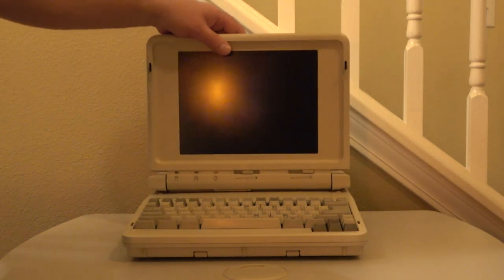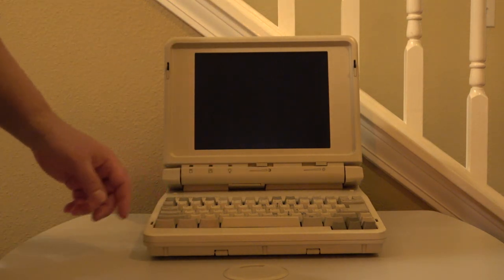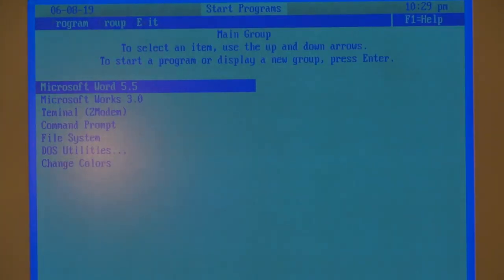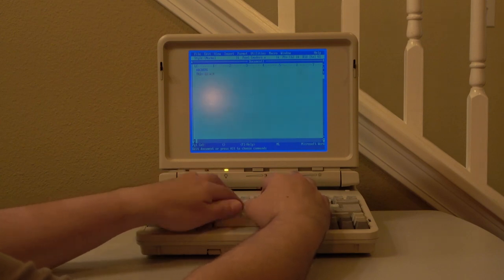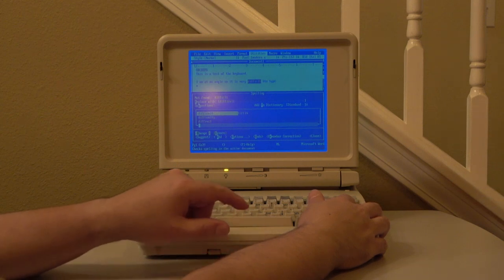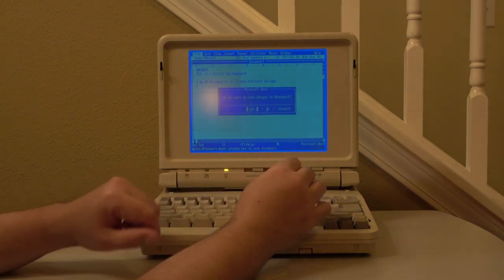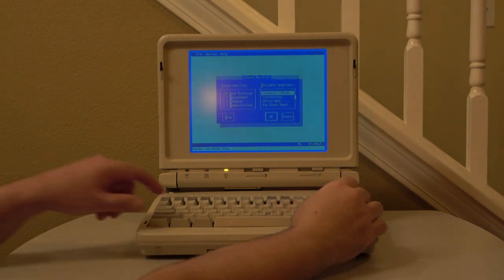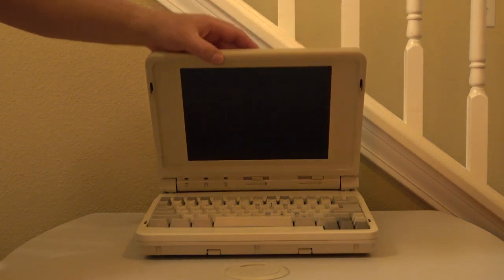Greatest Laptop Keyboard...Ever! HP Vectra LS/12 aka Zenith SuperSPORT 286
After 3 decades, this laptop's keyboard remains the undefeated heavy-weight champion... The Zenith SuperSport 286 is truly a distraction-free writing dream machine.